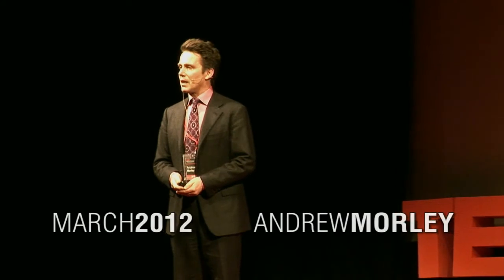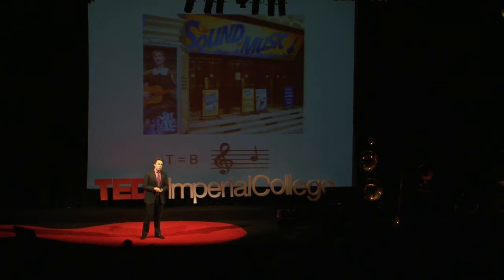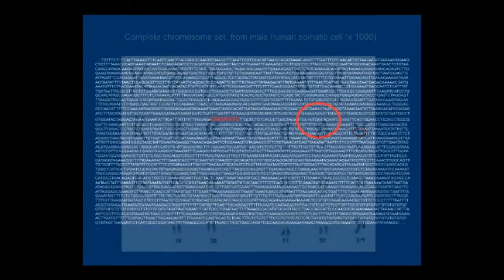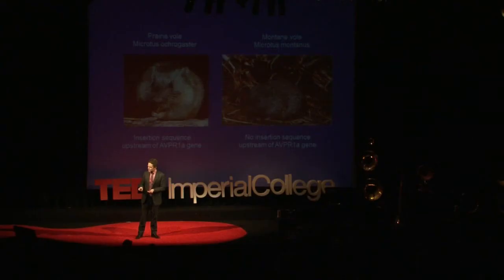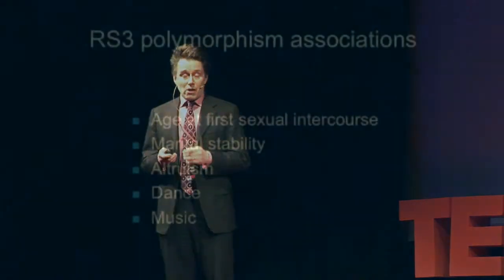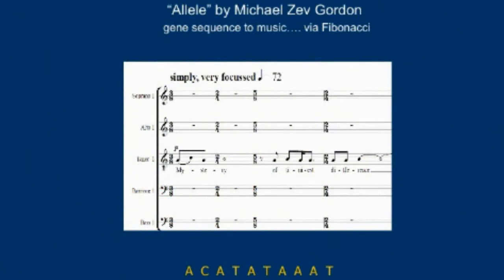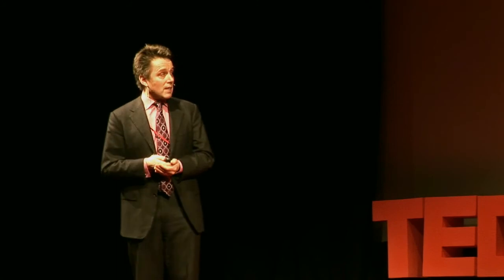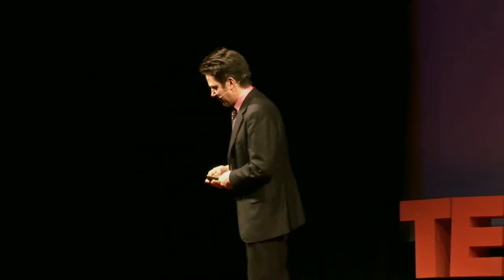The Poet, The Composer and the Anaesthetist: Andrew Morley at TEDxImperialCollege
This is an account of "Music from the Genome", a unique collaboration between scientists and artists to create a choral work using gene sequences from the performers themselves. In a simultaneous study, project members compared the genetic characteristics of choral singers with those of nonmusicians. Andrew Morley describes the music, the science and the joys of mixing the two.

In the spirit of "ideas worth spreading," TED has created TEDx. TEDx is a program of local, self-organized events that bring people together to share a TED-like experience. At a TEDx event, TEDTalks video and live speakers will combine to spark deep discussion and connection in a small group. The TED Conference provides general guidance for the TEDx program, but individual TEDx events are self-organized.* (*Subject to certain rules and regulations)